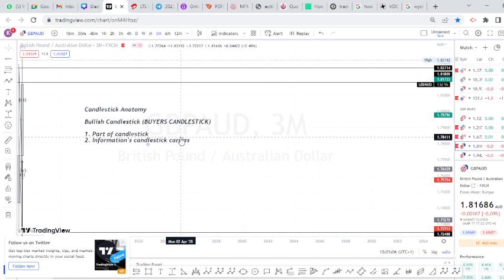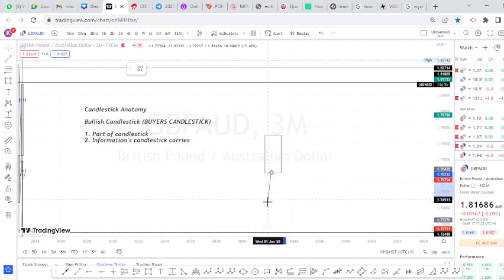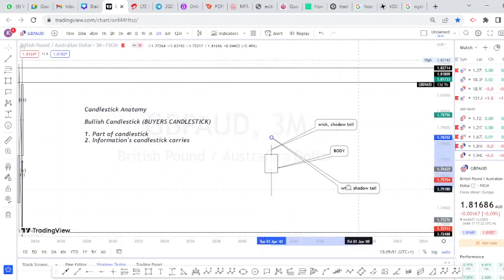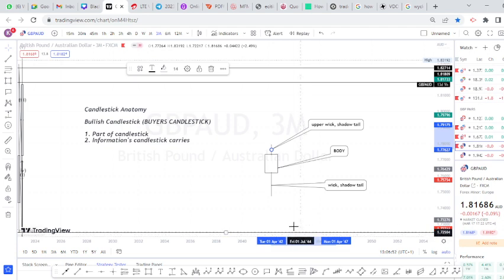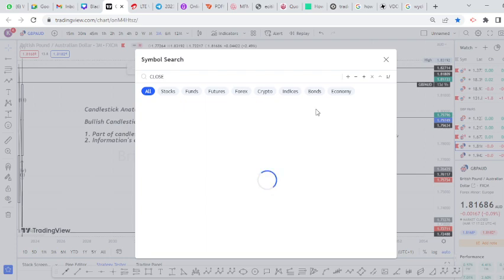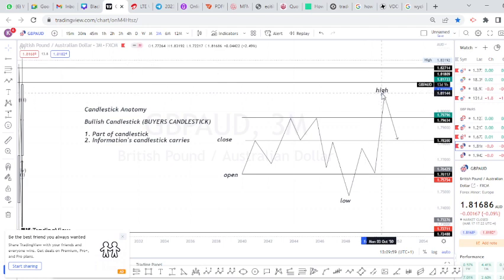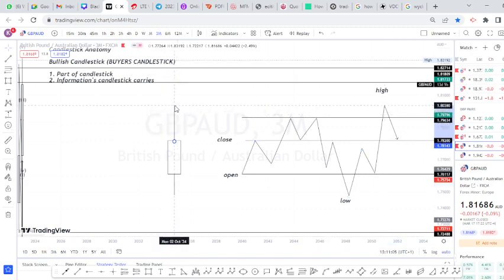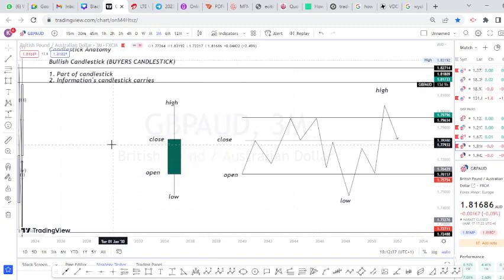CANDLESTICK ANATIMY (All you need in forex is candlestick) Part 1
Approach to financial market

1. Fundamental Analysis
2. Technical Analysis

Fundamental Analysis :Economic,
political and environmental factors (news)

Technical Analysis:
1. Price action (a) Pure price action PPA (b) Price action and indicator

2. Harmonic patterns
3. SMC (Smart Money Concept)
4. Wyckoff Method
5. Elliot Wave theory (EWT)

Candlestick pattern

A candlestick shows us a price bar with an opening price, a closing price, a high price for that time period and a low price for the same time period. The body of the candlestick shows the open and close prices while the shadows on top and bottom of the body show the high and low price for that time period.